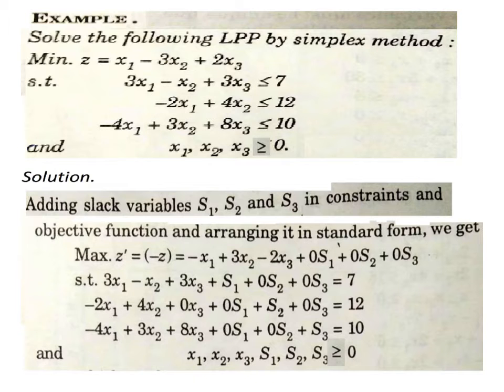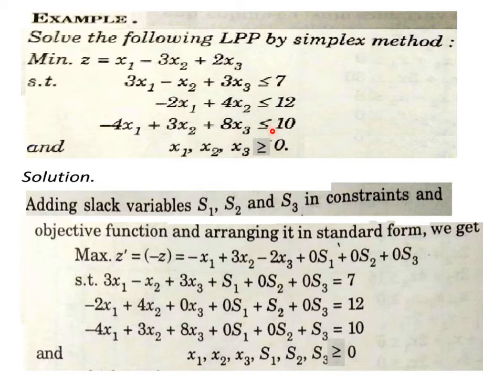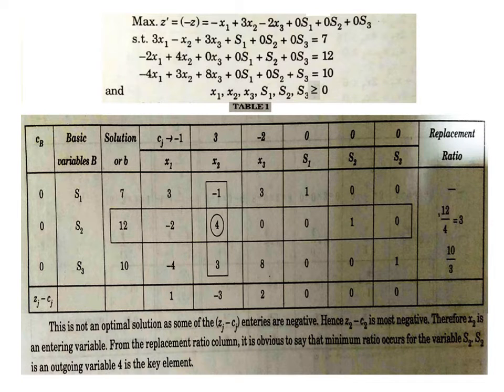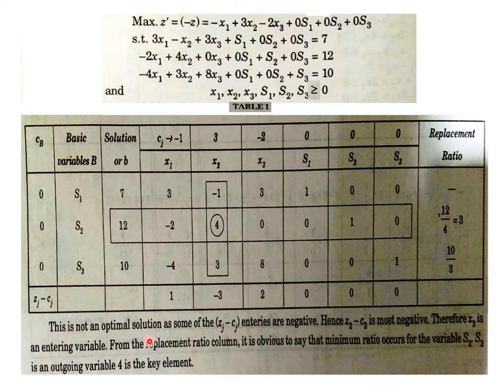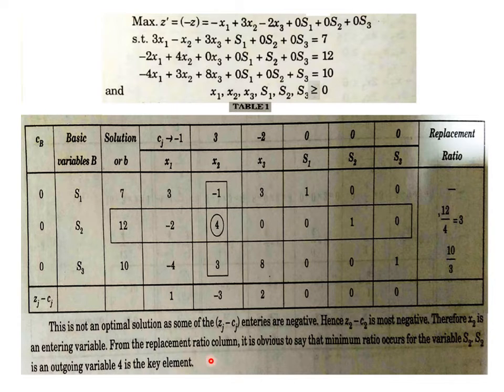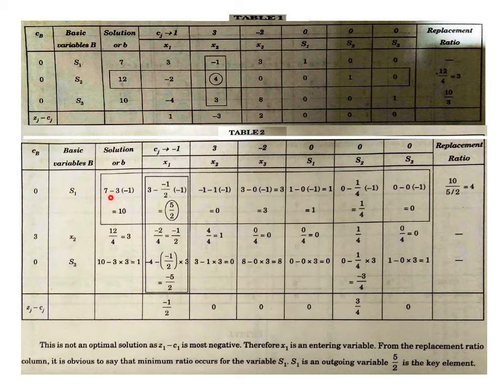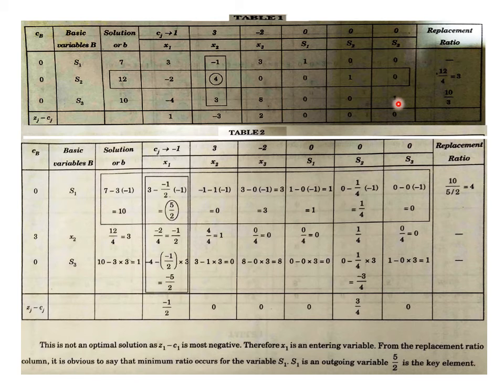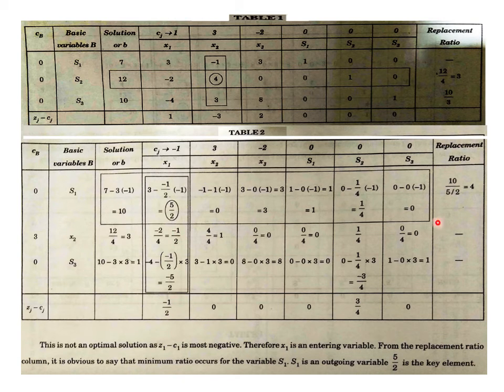Linear Programming Problems [Simplex Method (Part - II]